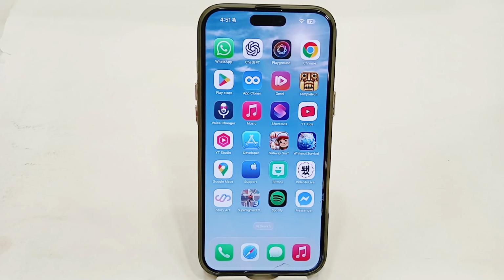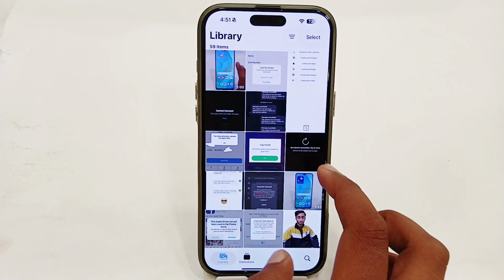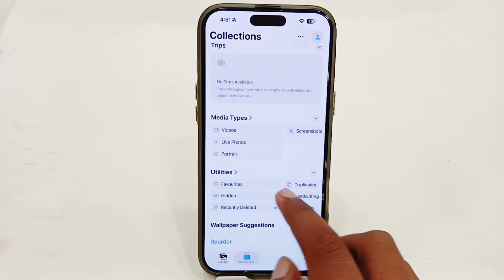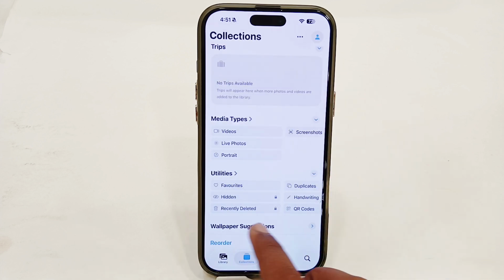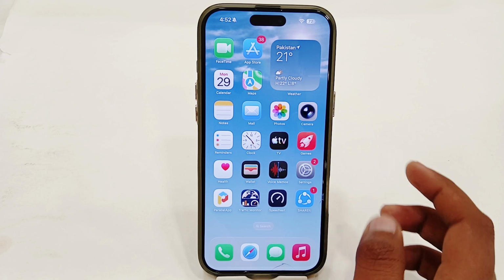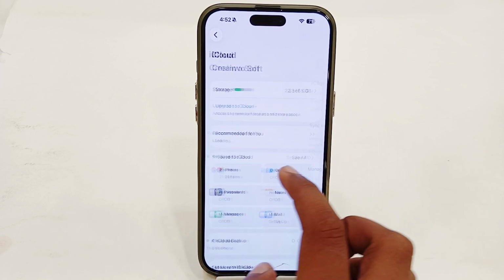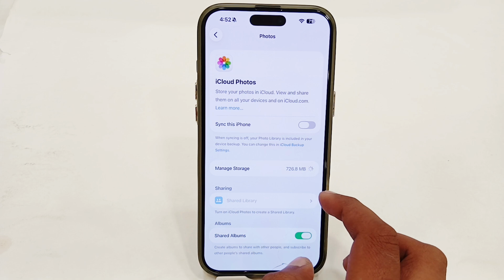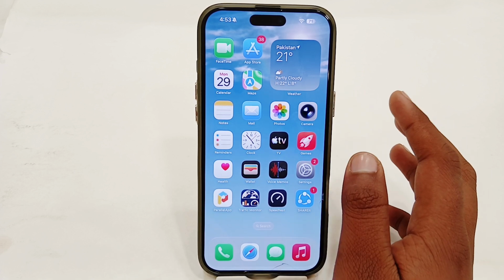How to Recover Permanently Deleted Photos on iPhone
🔹 YouTube Description

Did you accidentally delete photos permanently from your iPhone? 📸📱
In this video, I’ll show you safe and effective ways to recover lost or permanently deleted photos from your iPhone.

You’ll learn:

How to use the Recently Deleted folder

How to recover photos via iCloud or iTunes backup

Tips for using trusted recovery software

What to do if your photos seem completely lost

These methods work on all iPhone models and latest iOS versions.

👉 Watch till the end to recover your precious photos safely!

I can also make a shorts-friendly version with a catchy, viral-style title and description for faster reach.